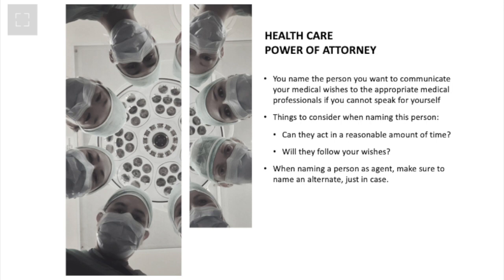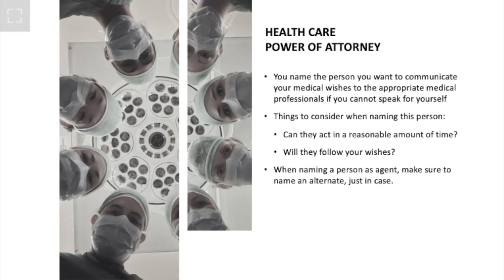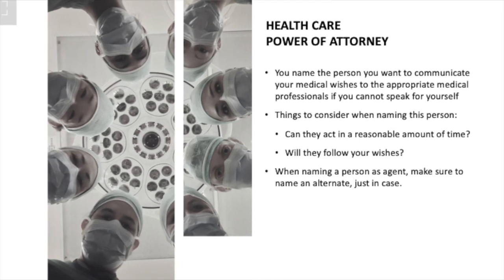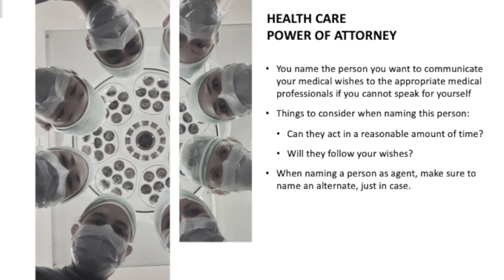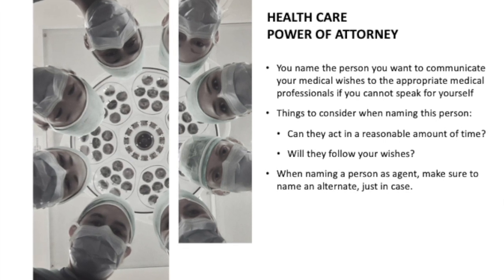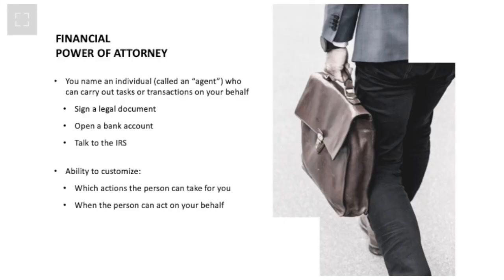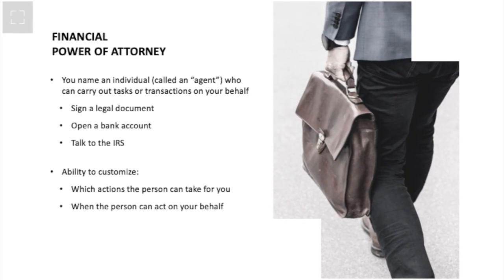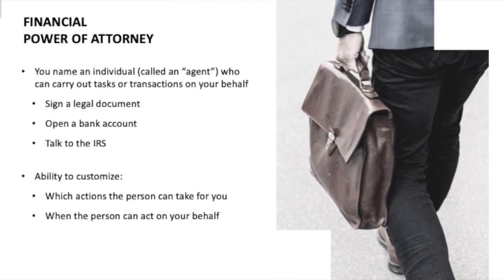My Movie 1